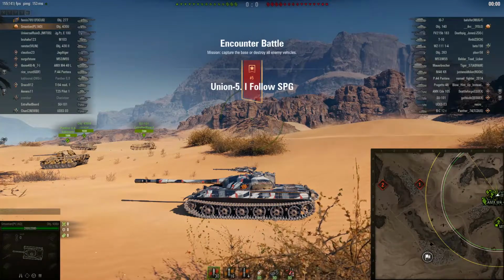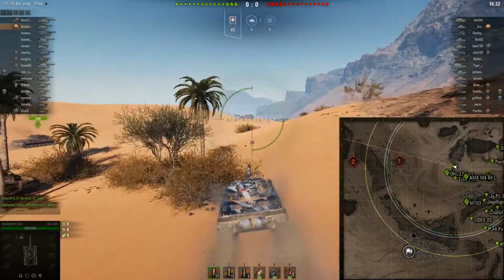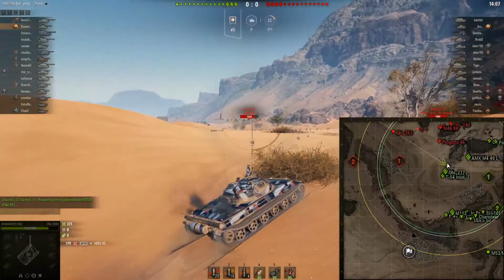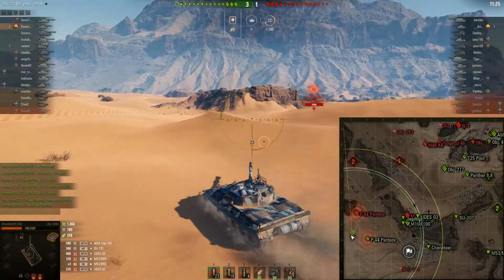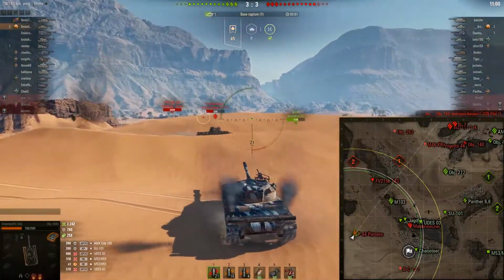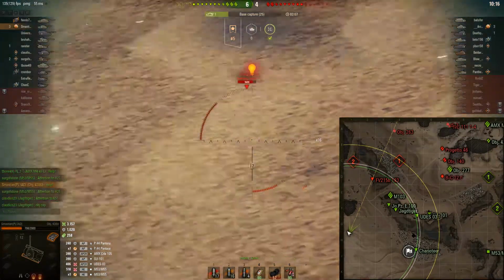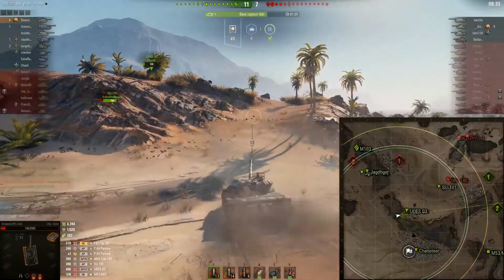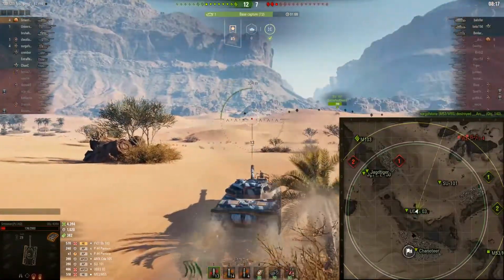World of Tanks // Sandy "Sniper" // Obj. 430U // Battle Commentary - Sand River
One man takes another stab at post-battle commentary and again forgets to screen cap his end plates. Smastian loses a lot of health early on and does his best to salvage a round in the Russian Objekt 430U while providing a play-by-play commentary of the battle.